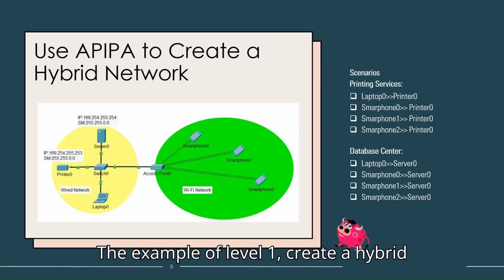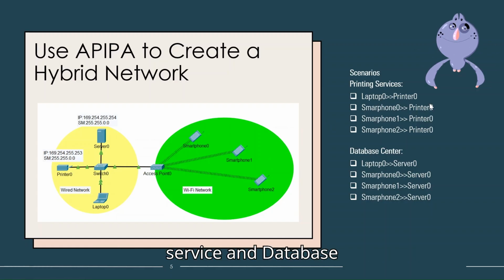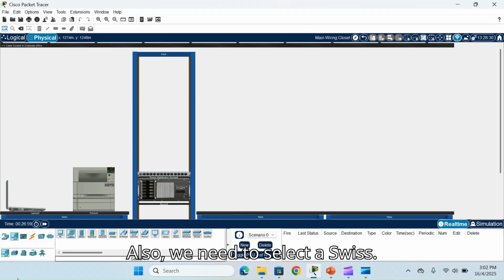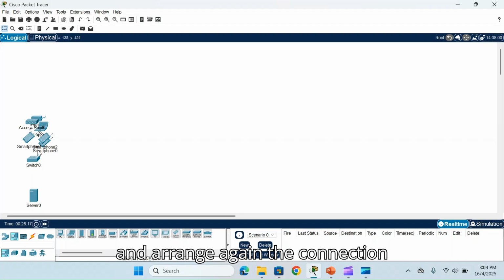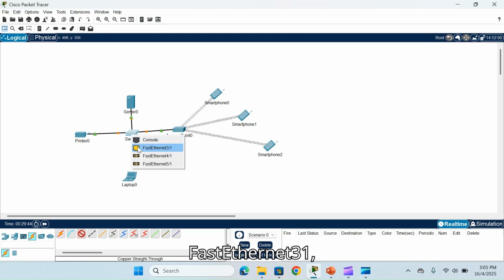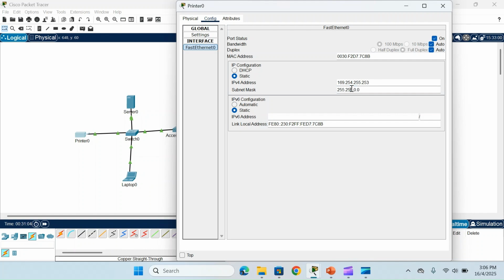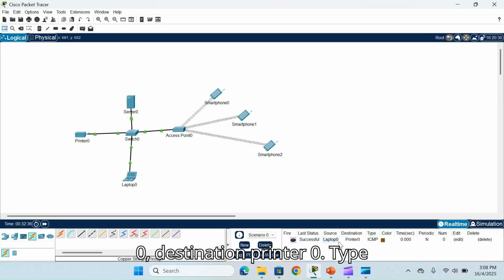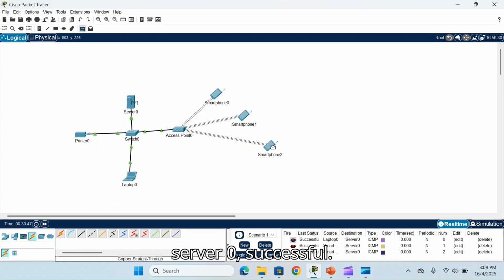Funs with PT 3.0 Gadget - Part 4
Plays game through activities create a Hybrid Network use APIPA protocol. Gamers without highly technical knowledge but still able to setup a networks professionally.